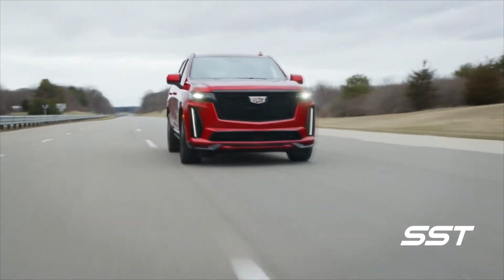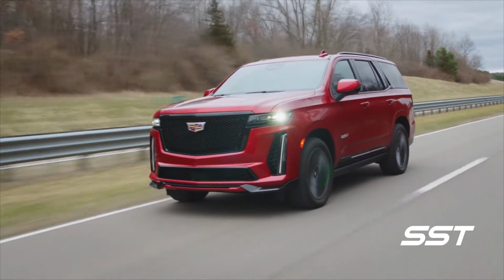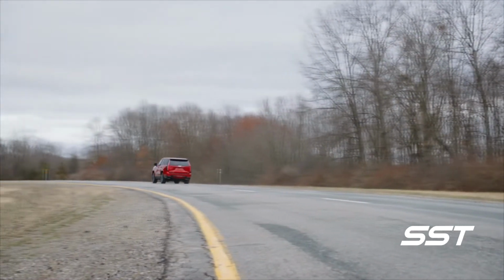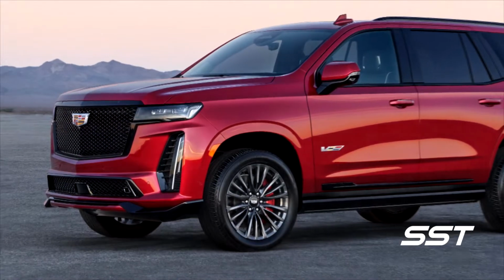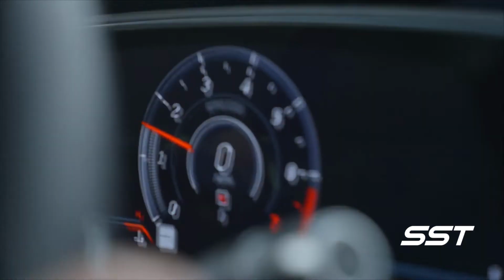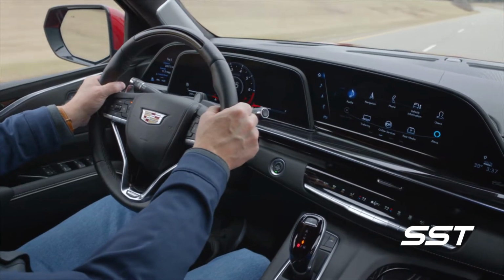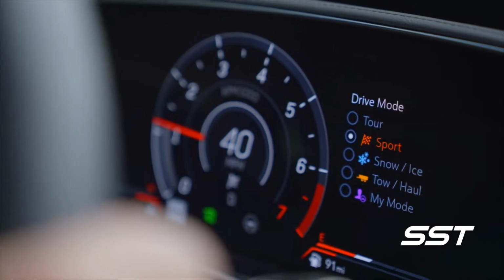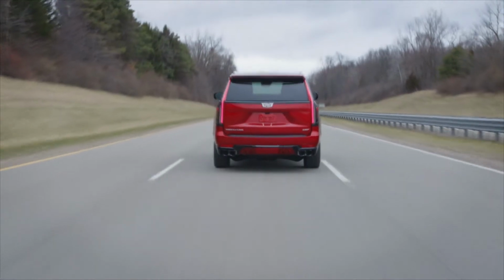SST CAR SHOW SEASON 7 EPISODE 7: FEATURING CADILLAC ESCALDE V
Full episode of the SST Car Show with Rick Walker Featuring:

* 2023 Cadillac Escalde V First Look
* 2023 Hyundai Pallisade First Look
* New Mustang GT500 Heritage ( With Original Side By Side )